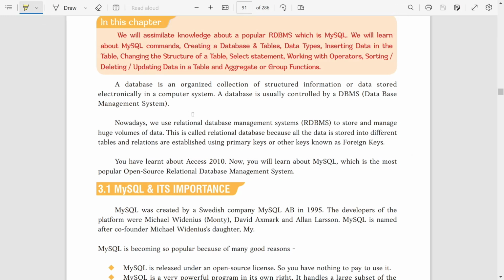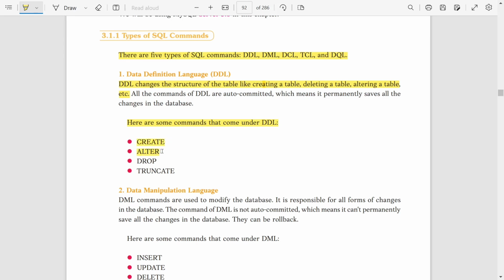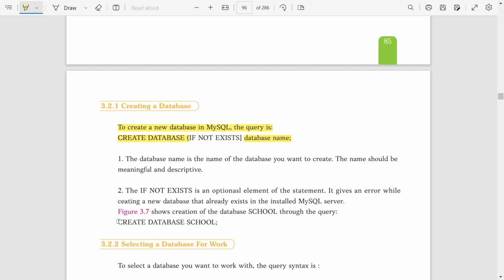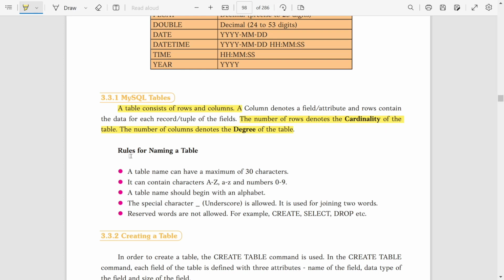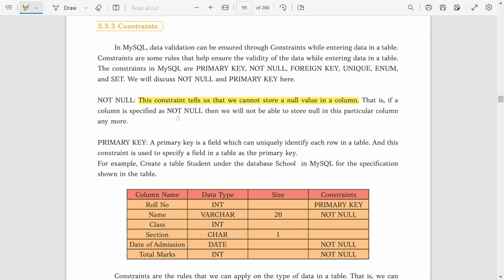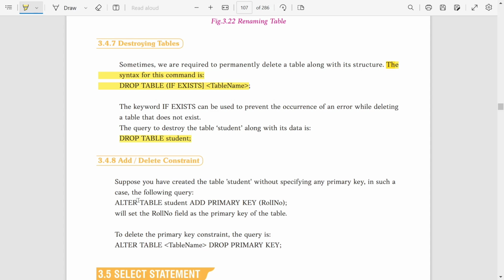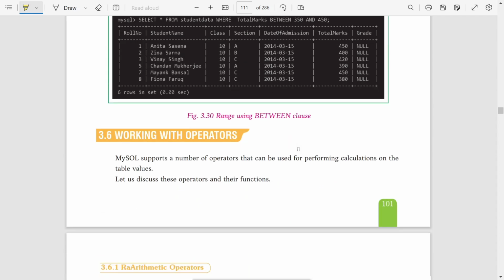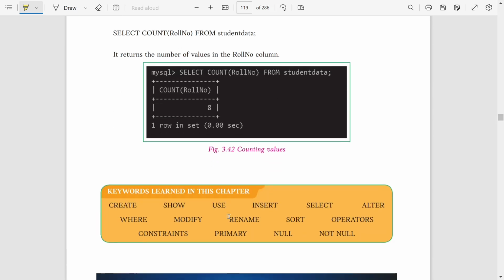Quick Revision of Chapter 3 Database part 2 MySQL - For HSLC 2024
Quick Revision of Chapter 3 Database part 2 MySQL - For HSLC 2024 Computer Science